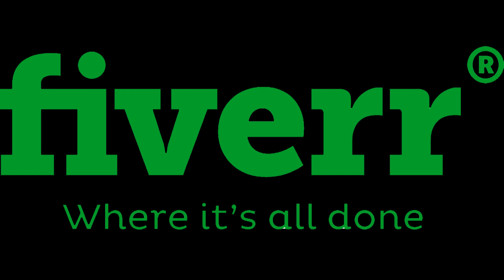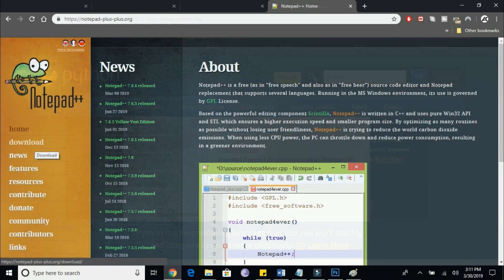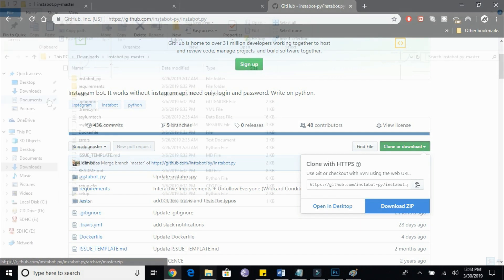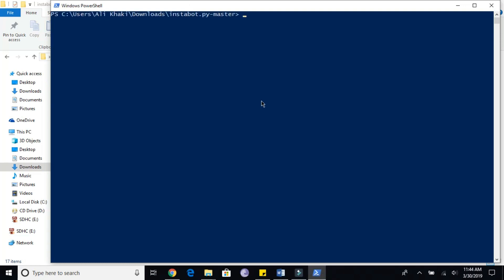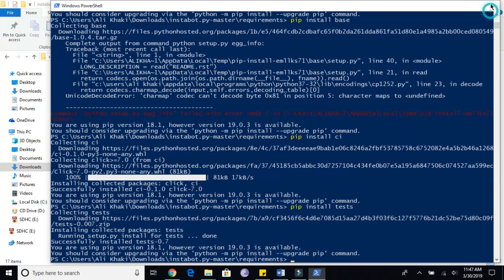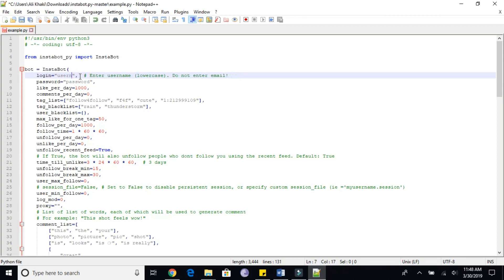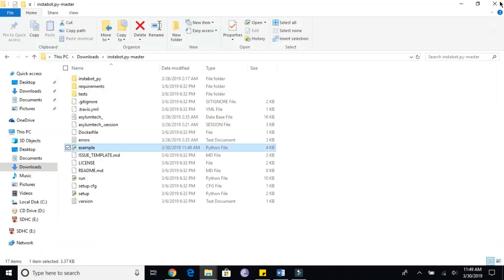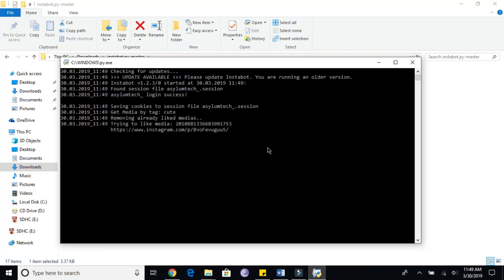FREE Instagram Bot with Python 2019 REAL ORGANIC FOLLOWERS!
This allows you to grow your account organically over a short period of time.

if you face any problems feel free to drop a comment below and i will get back to you as soon as i can or If you'd like me to set this up for you, check out my gig on Fiverr: